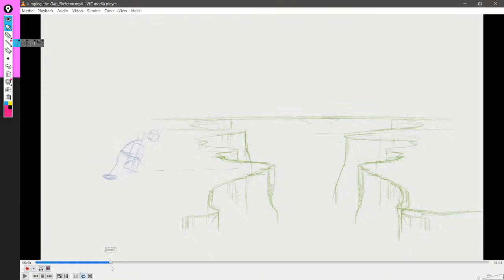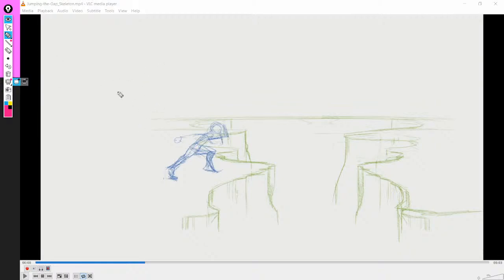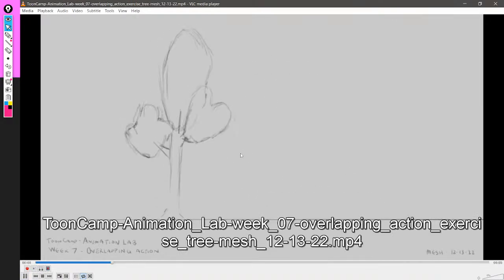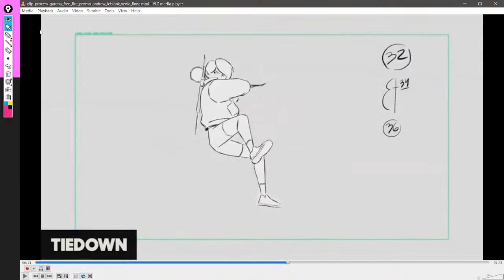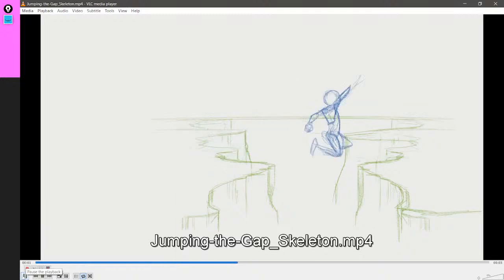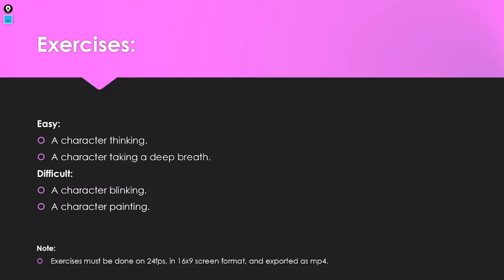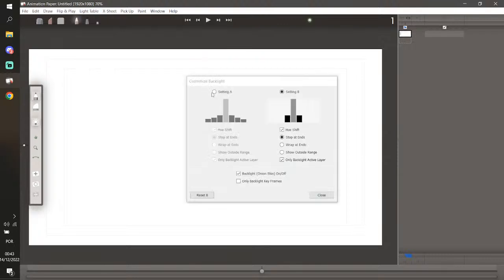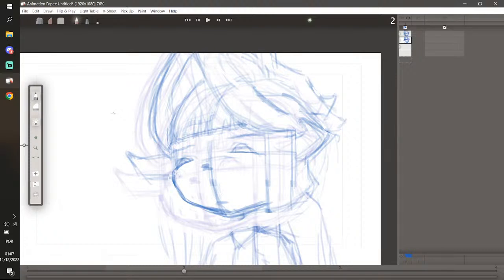ToonCamp: Animation Lab Week 8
Week Eight: Secondary Action
During this class, we will review examples of and practice secondary action in animation. Secondary actions are movements added to enhance and characterize primary movement. If a character is walking, the secondary action will be what makes that walk unique to the character – how they walk. The important thing to note is that secondary action should enhance the primary action, rather than pull attention away from it.